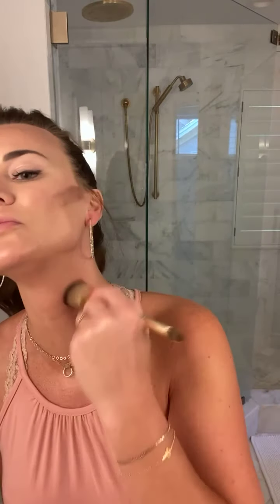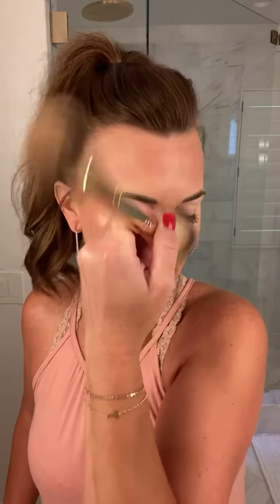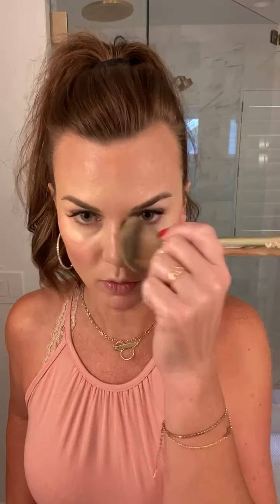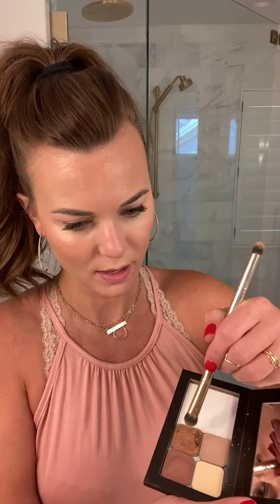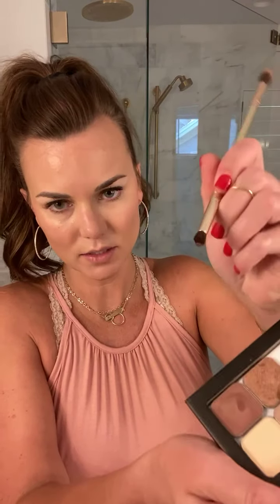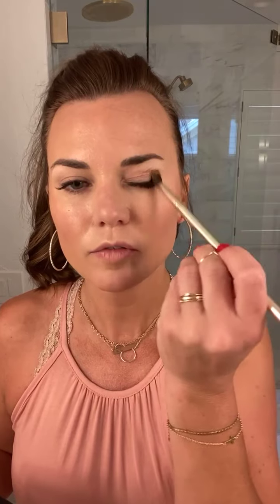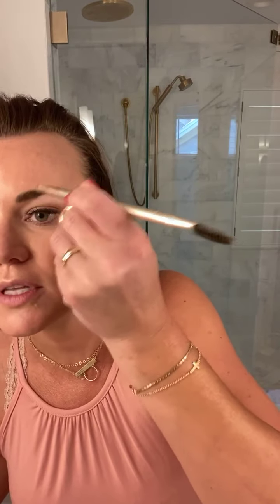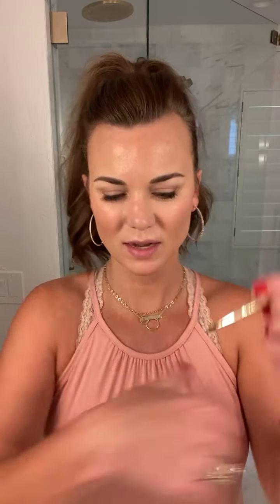Setting your makeup for HEAT